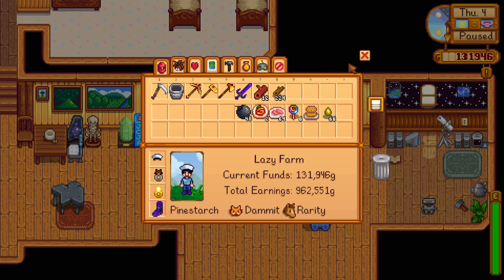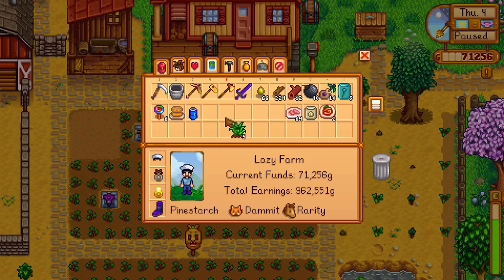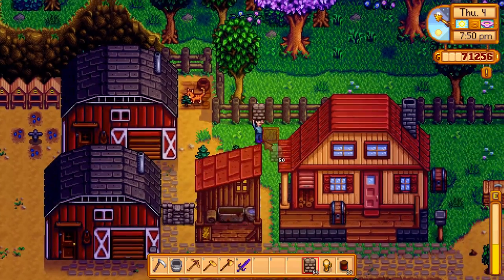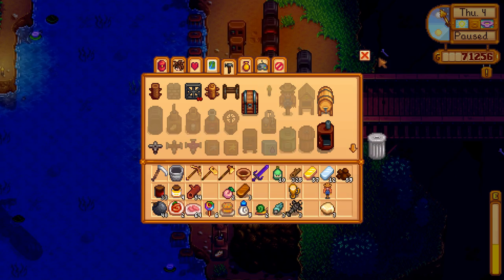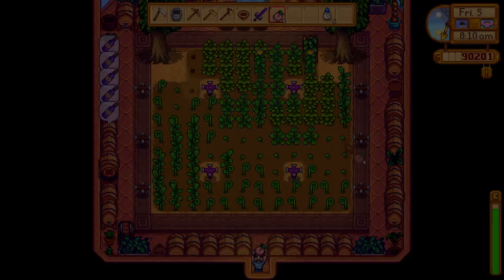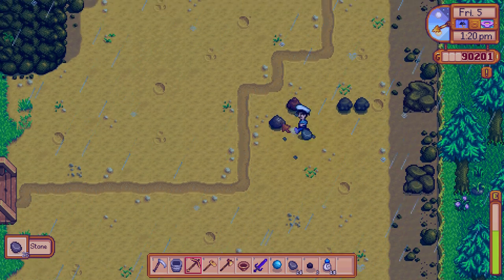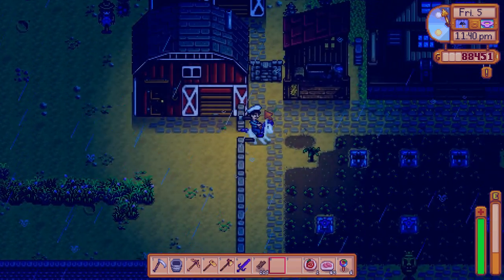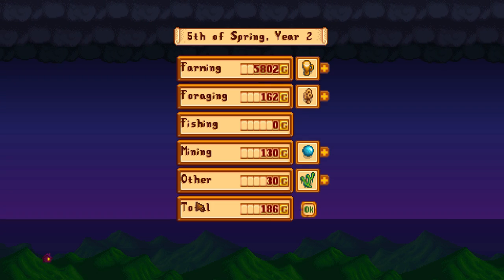Stardew Valley The Lazy Farmer Build 54 - The Great Outfoxening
It’s one thing to make a great plan, it’s another to execute it properly. When you meet that halfway you get a rather curious amalgamation of brilliance and stupidity. Can we fix our mistakes?